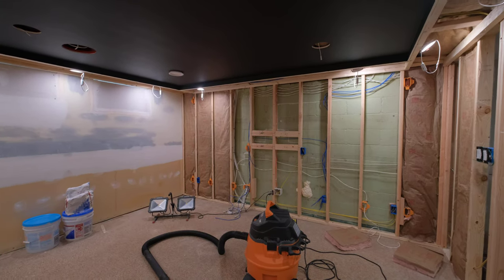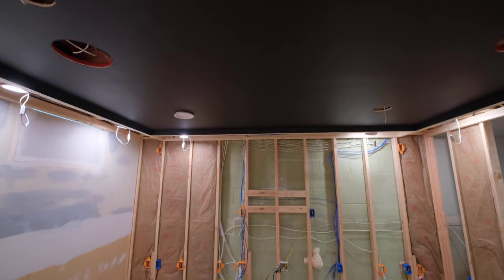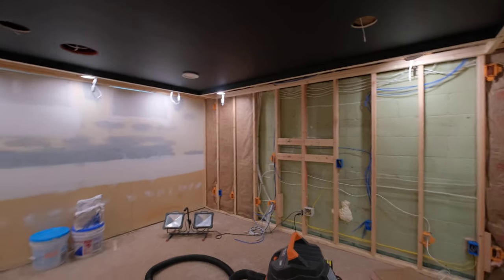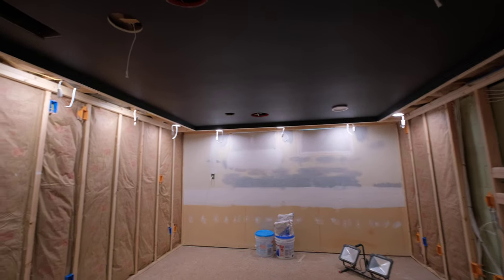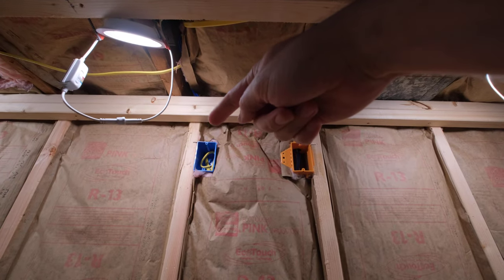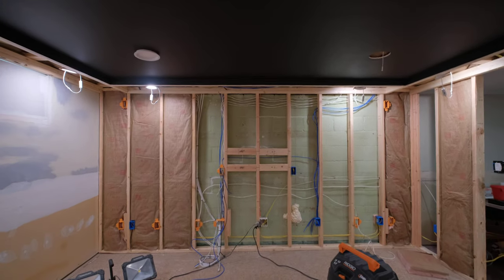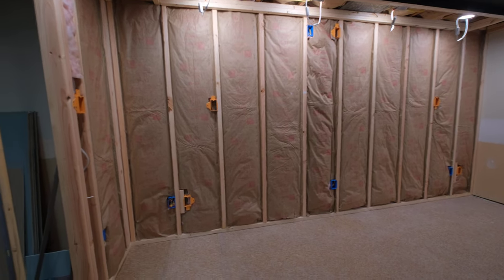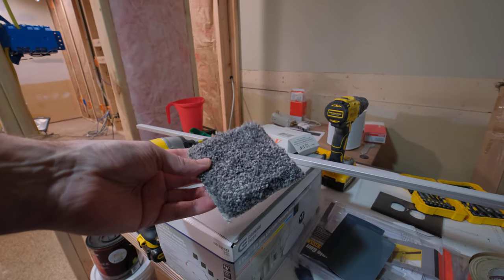Home Theater Project Part 8. The Ceiling is in, and Structured Wiring Enclosure is up!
We got more progress on the Home Theater, so I figured I'd show you what we got done. LED lighting, soffits and walls coming soon!